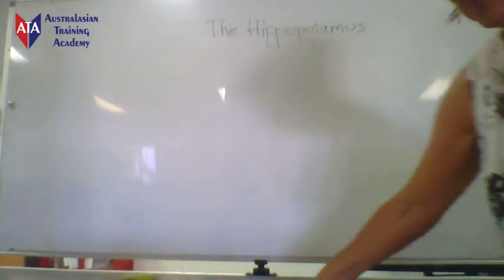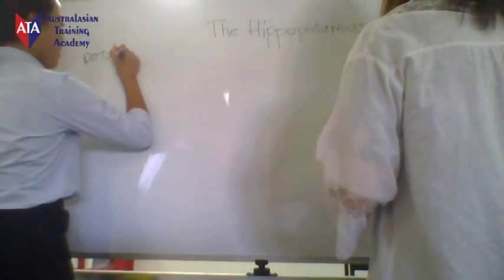ESL Activities - The Hippopotamus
ATA TESOL College ESL Activities for Classroom

Activity Title - "THE HIPPOPOTAMUS"

Local Toll (Australia Only): 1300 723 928